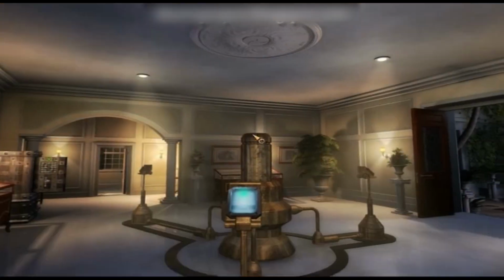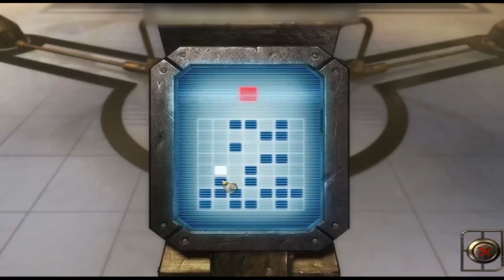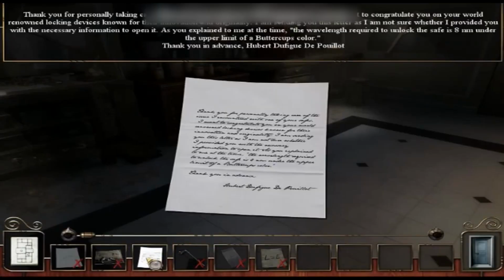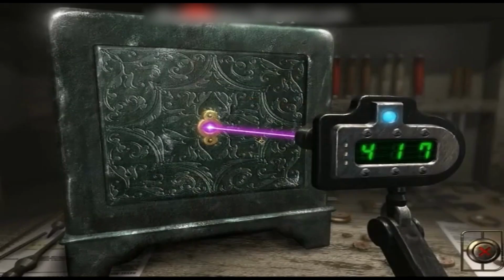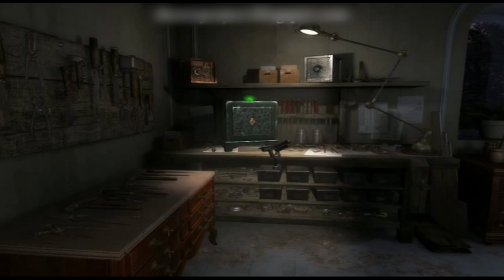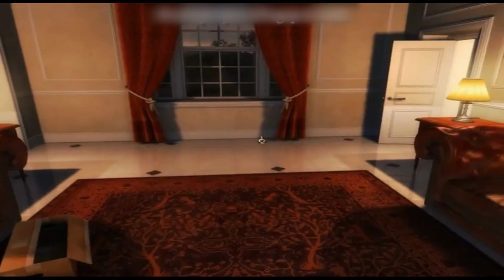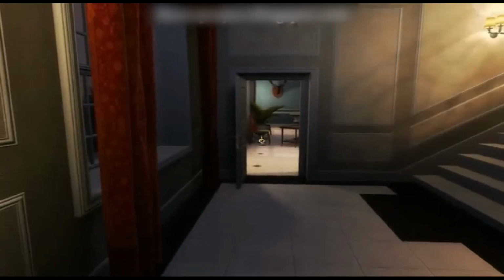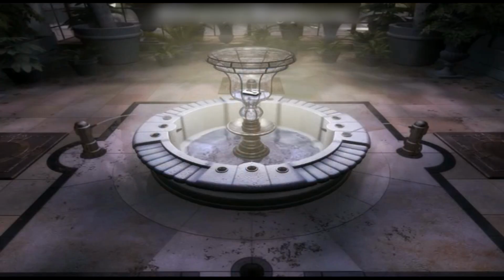SafeCracker - Part 9 (Aug. 29, 2015)